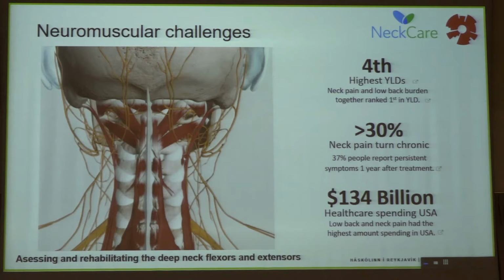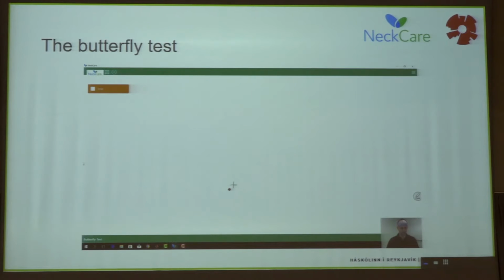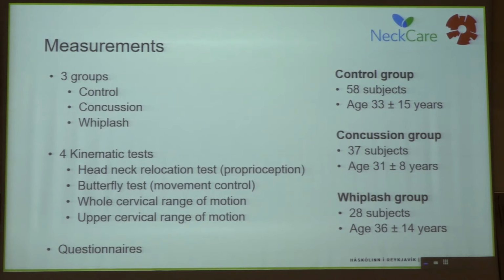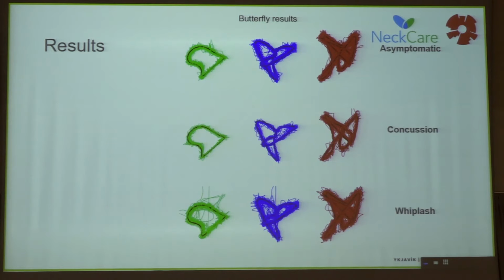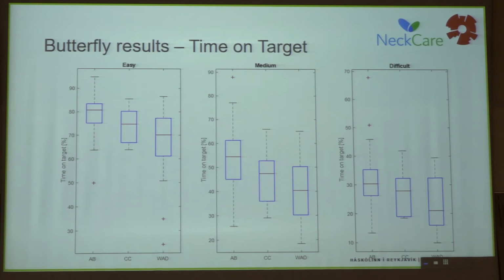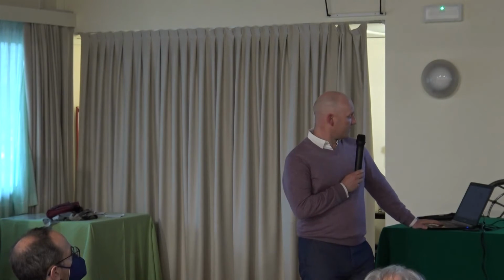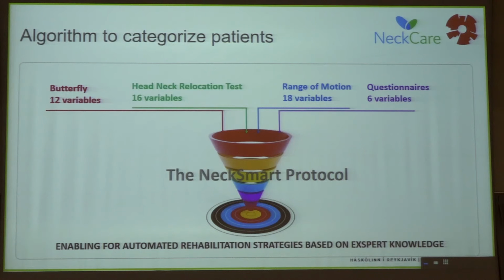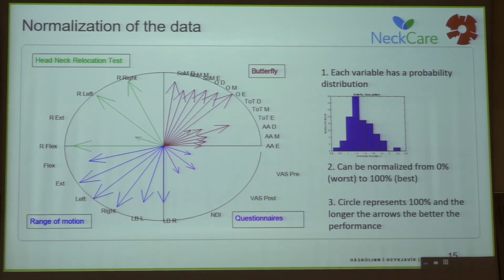Magnus K. Gislason - "Neuromuscular control in the neck muscles in patients suffering from..."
"Neuromuscular control in the neck muscles in patients suffering from whiplash associated disorders and traumatic brain injury"